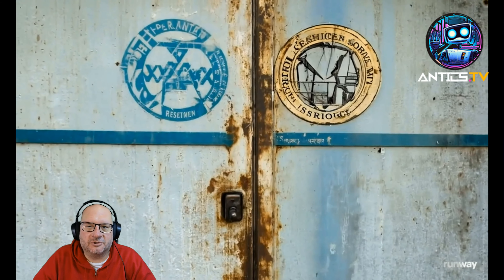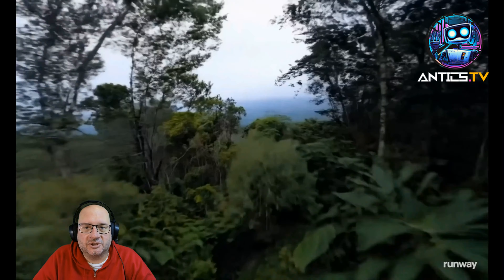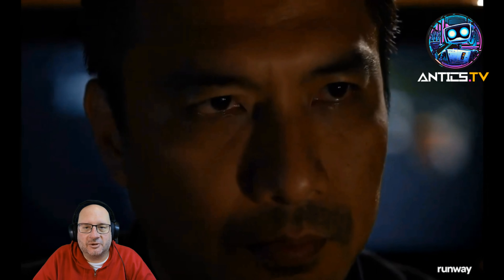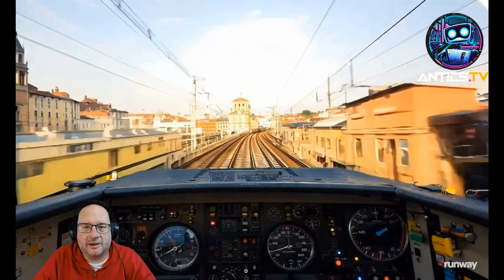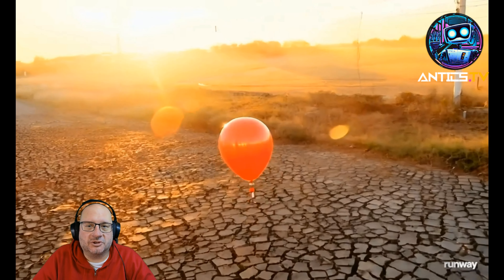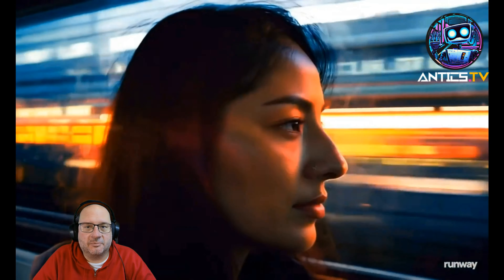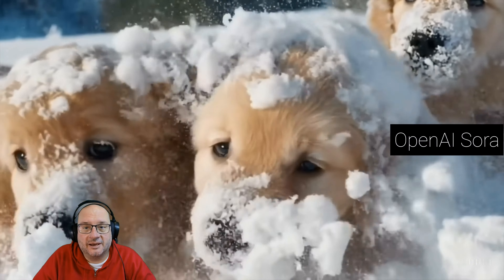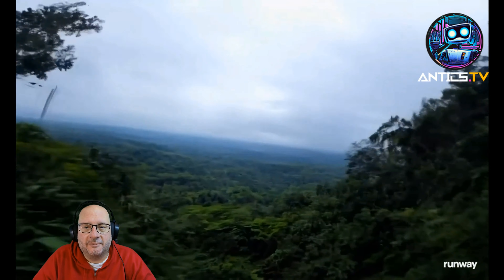The GenAI Video Race Heats Up: Runway ML Gen 3 Alpha Review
Runway ML has been quiet for a while, and while Sora, Kling, and Luma's Dream Machine have been taking turns in the spotlight, Runway has been quietly cooking in the kitchen. And today we see what's been cooking: Gen-3. Join Mike from Artificial Antics as he takes a look at the impressive capabilities of Runway ML Gen 3 Alpha, comparing it to other AI video generators and highlighting its strengths and areas for improvement.

While Sora can apparently generate 1 minute video clips, RunwayML Gen-3 can only generate 10 seconds at a time. We don't have access to either Sora or Gen-3, so there's no way to really tell how that will pan out.

Join us on this exciting journey into the world of generative AI video technology at antics.tv!

Check out our AI Bytes Newsletter for more AI insights without the noise

Chapters:

0:00 - Introduction
0:10 - Comparison with Sora
0:40 - Discussion on Kling AI and Luma's Dream Machine
1:10 - Impressive Features of Runway ML Gen 3 Alpha
1:45 - Face and Directional Movement Analysis
2:05 - Theater Scene
2:25 - Balloon and Marketplace Scenes
2:45 - Underwater Scene
3:00 - Plant Life and Tunnel Scene
3:20 - Lady on the Train and Reflection Effects
3:40 - Bird and Tundra Scene
4:00 - Conclusion and Final Thoughts
4:10 - Like, Subscribe, and Comments